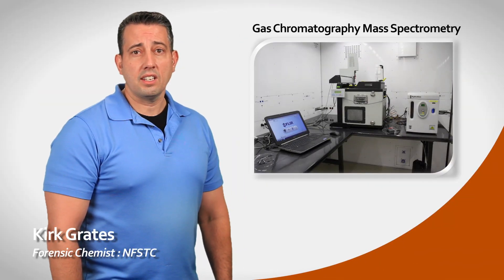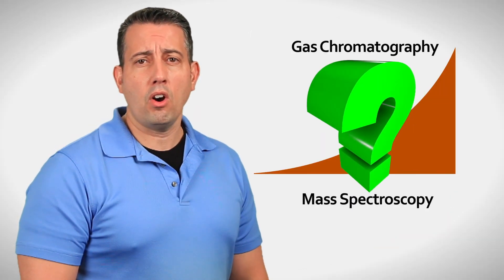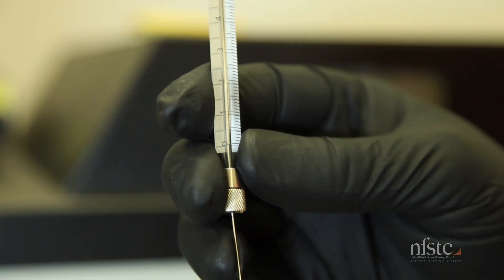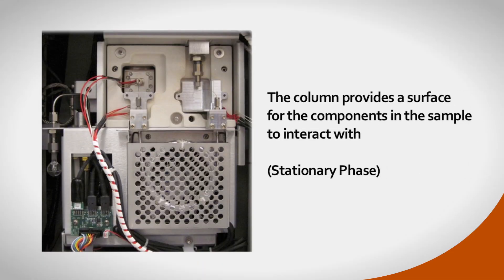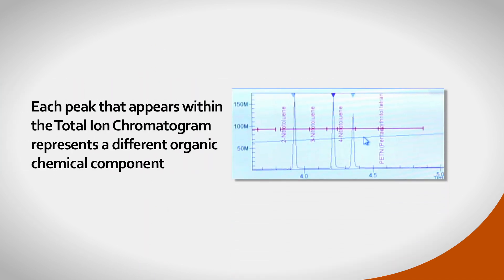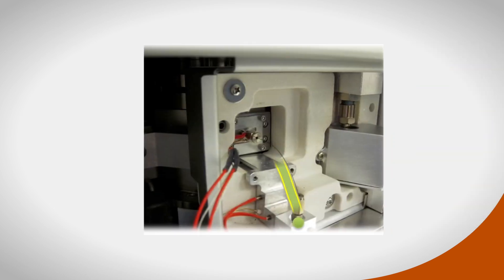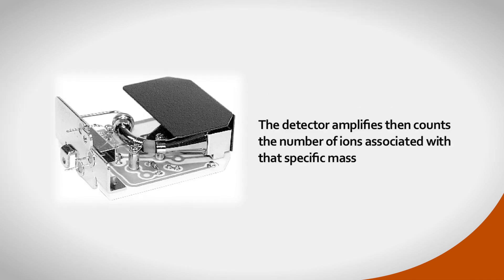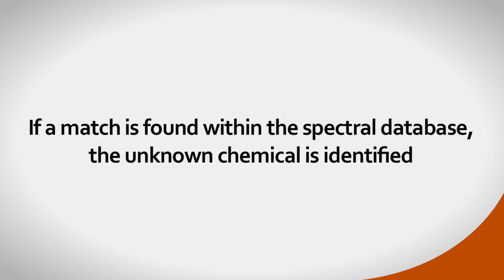Gas Chromatography/Mass Spectrometry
Gas Chromatography Mass Spectrometry, or GC/MS, is an analytical technique used in a variety of different forensic disciplines; for example, drug chemistry, toxicology, and trace chemistry.

GC/MS
Gas Chromatography
Mass Spectrometry